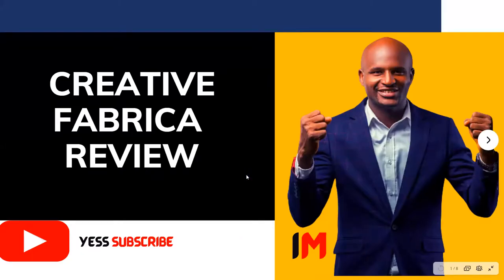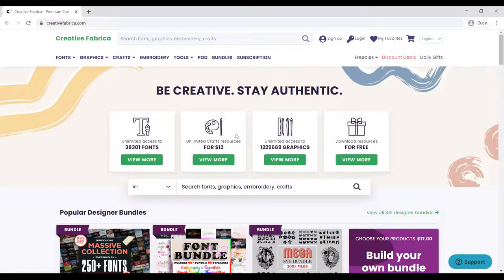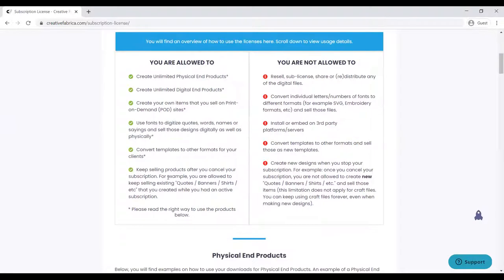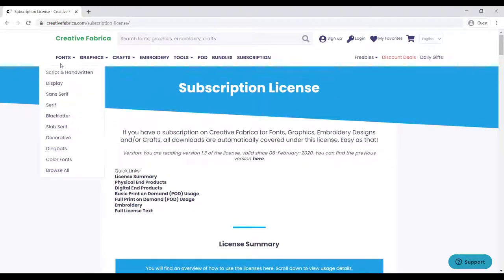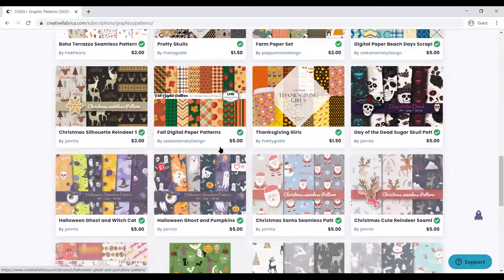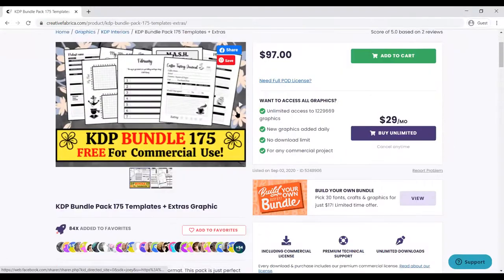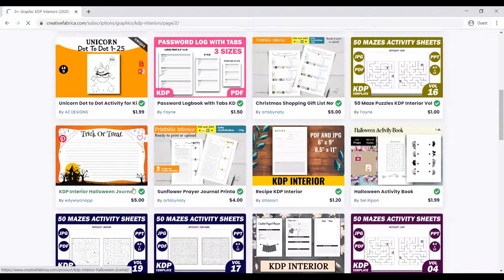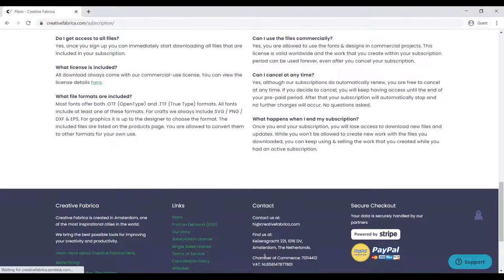Creative Fabrica Review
Links to Graphics, Fonts and Templates